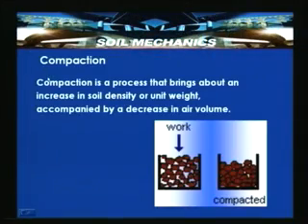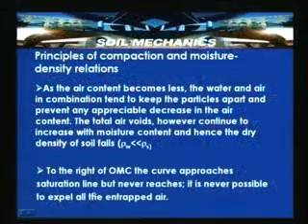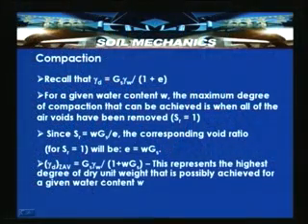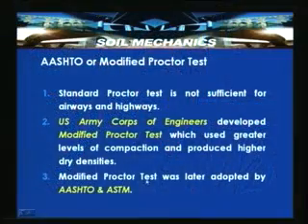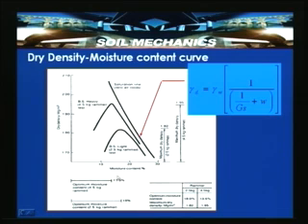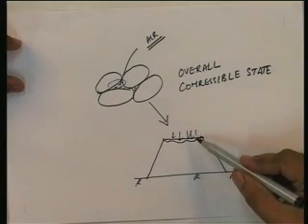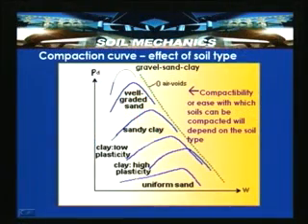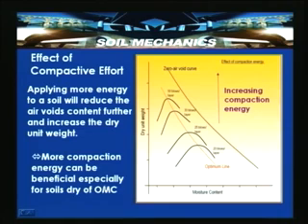Lecture - 12 Soil Mechanics